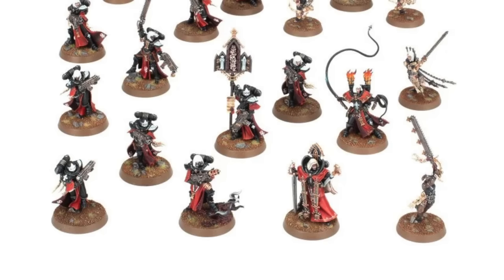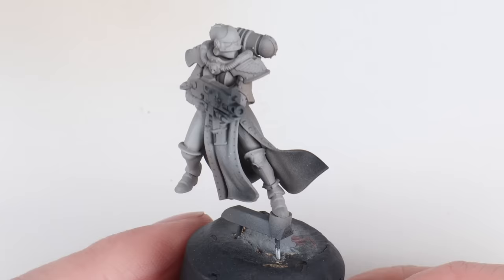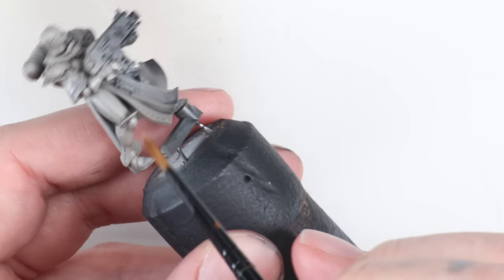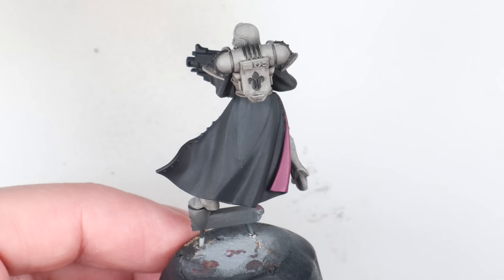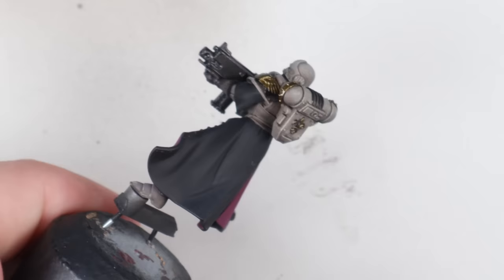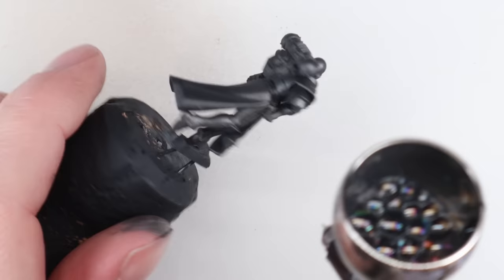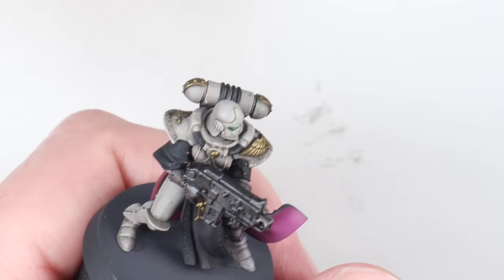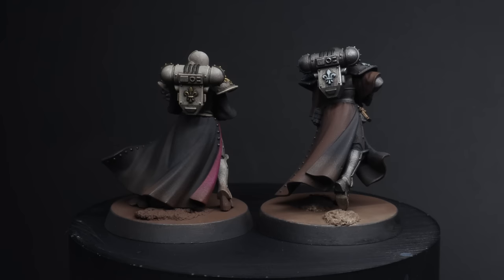Painting SISTERS OF BATTLE | COMBAT PATROL Adepta Sororitas | You Decide | WARHAMMER 40k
Henry starts a Sisters of Battle Combat Patrol where you decide the scheme!.

Paints Used:

Tamiya - Flat Earth
Tamiya - Medium Grey
GW - Thondia Brown
GW - Rhinox Hide
GW - Screamer Pink
GW - Gal Vorbak Red
GW - Karak Stone
GW - Moot Green
VMC - Black
VMC - Hull Red
MCS - Necro Gold
S75 - Petroleum Grey

GW: Games workshop
VMC: Vallejo model colour
VMA: Vallejo model air
VGC: Vallejo game colour
VGA: Vallejo game air
VMCS: Vallejo metal colour series
S75: Scale 75
AK: AK Interactive
W&N: Winsor & Newton